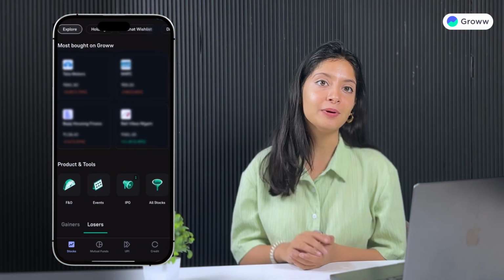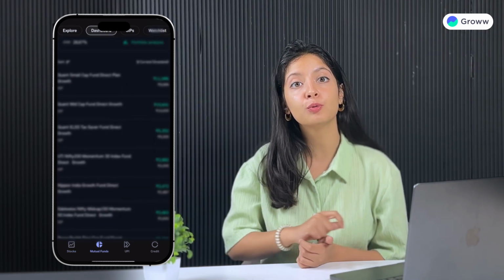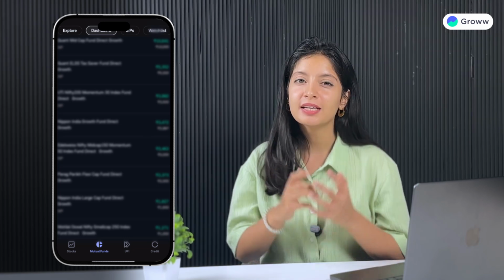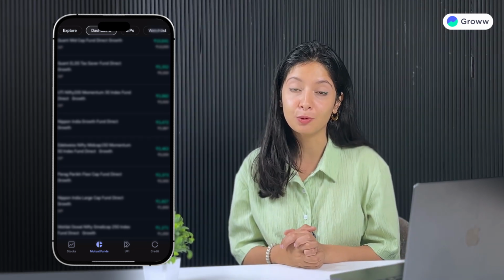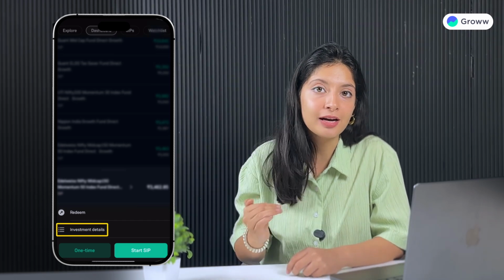How to invest more in the same mutual fund on Groww? | Get to Know Groww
To invest more in the same mutual fund or folio:

1. Go to your MF Dashboard.
2. Select the mutual fund.
3. Click on 'Investment Details.'
4. Click 'Invest' at the bottom right.
5. Choose 'One-time' or 'Start SIP.'
6. Enter the amount and complete the payment.

Note: For SIPs, ensure you have an approved AutoPay mandate for automatic payments.

You can choose or type in from the categories to find a solution for your query.